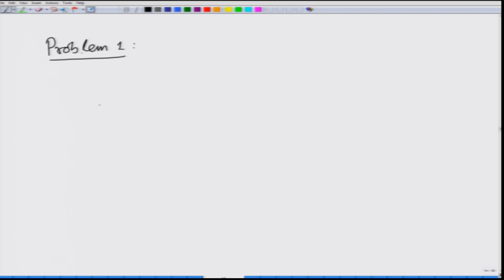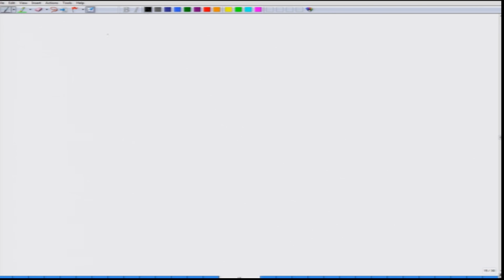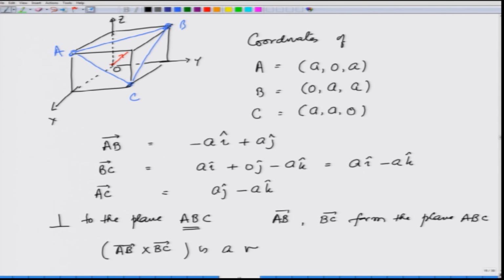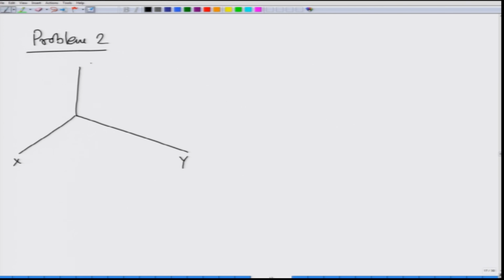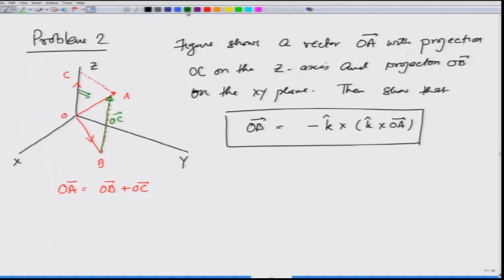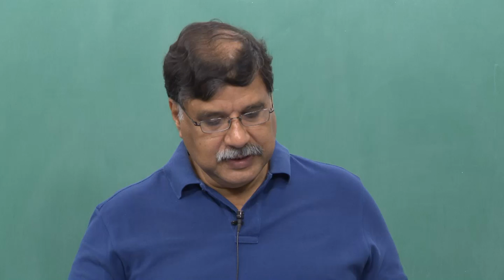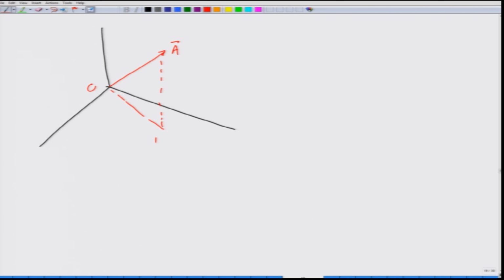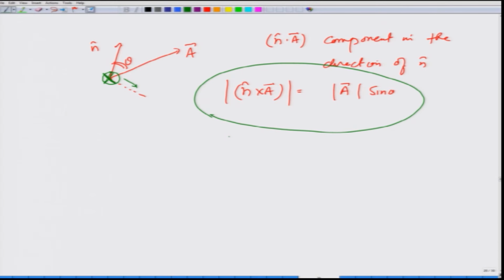Introduction to vectors: solved examples II